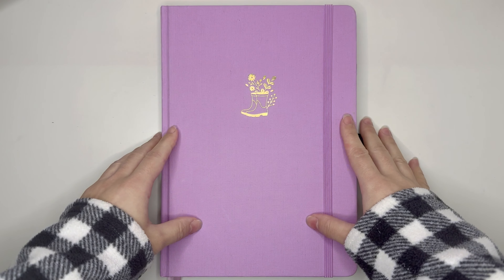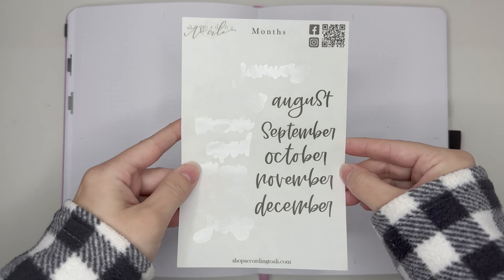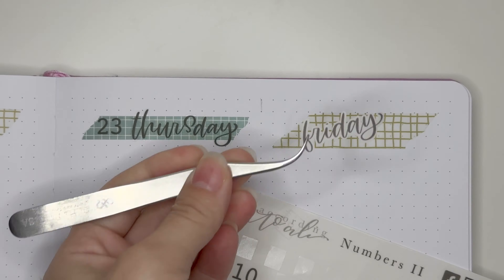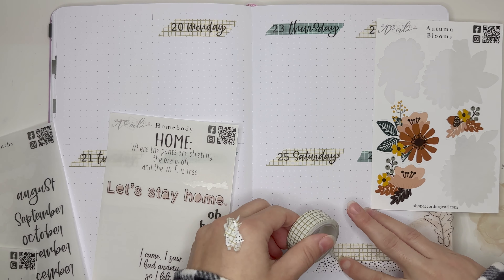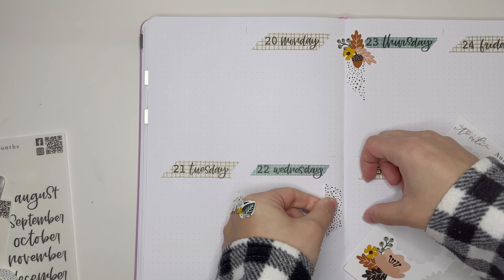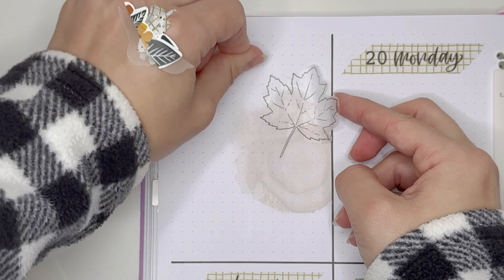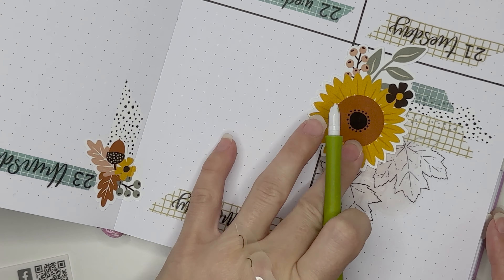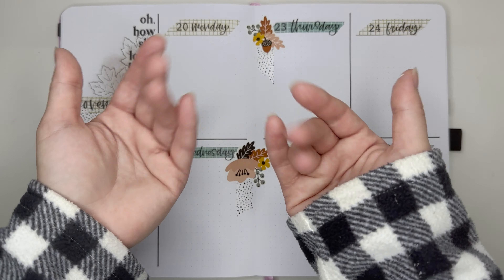Plan with Me | November 20 - 26, 2023 | Archer&Olive | According to Ali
Watch as I plan for the week of November 20 - 26, 2023 in my B5 bullet journal from Archer & Olive!